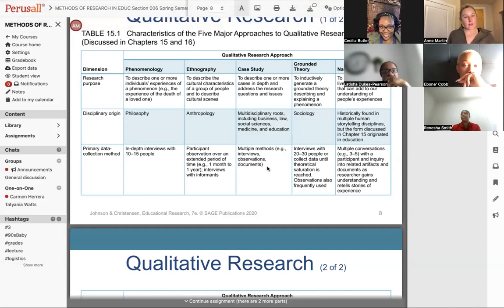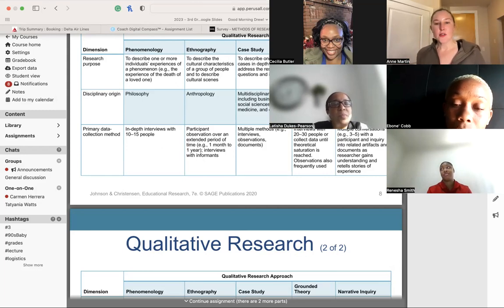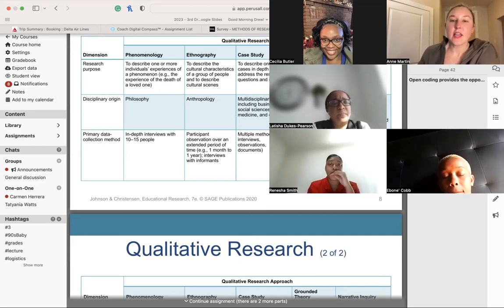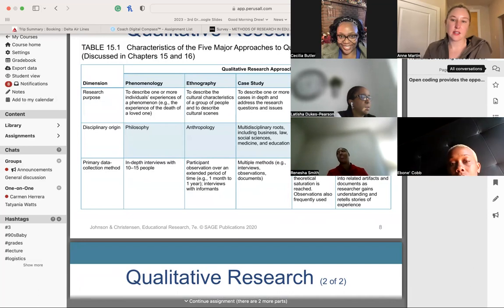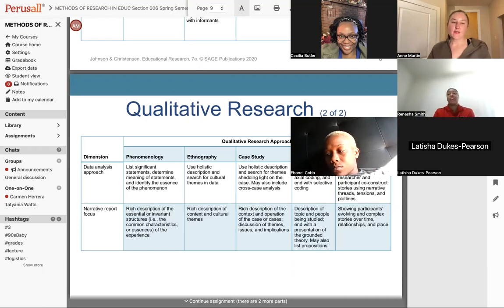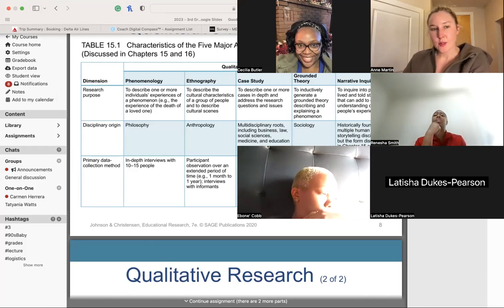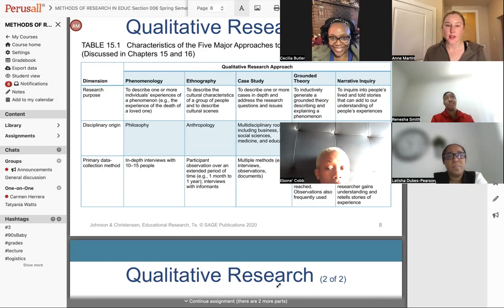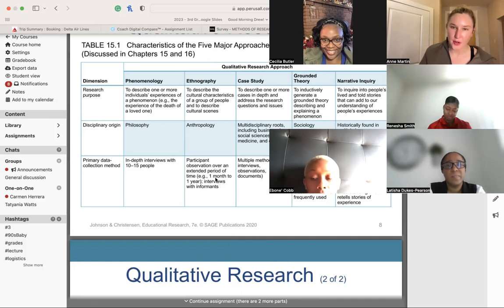Qualitative Research Zoom March 23